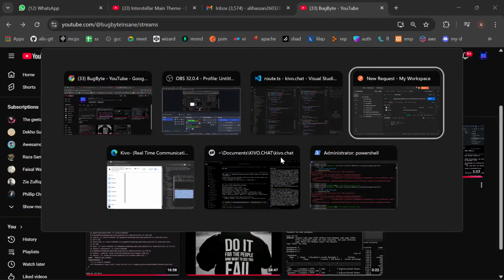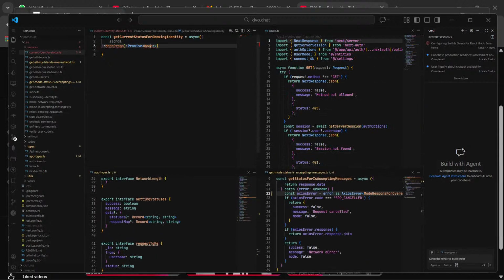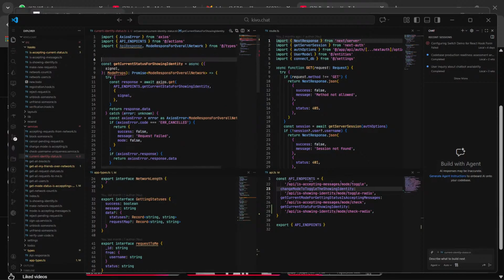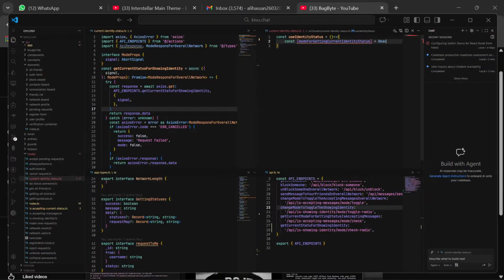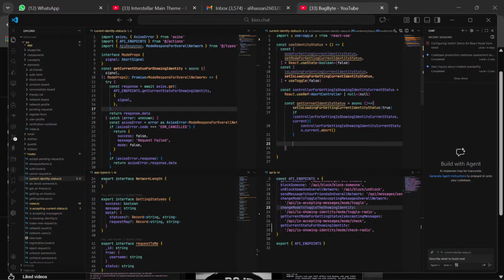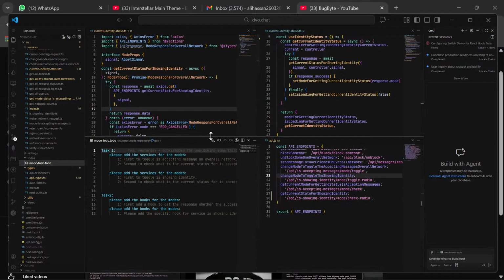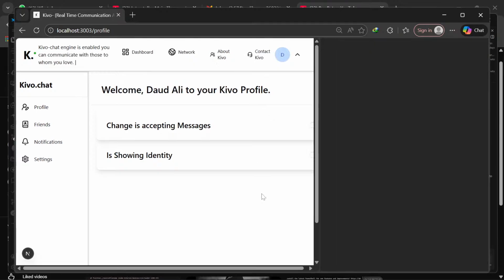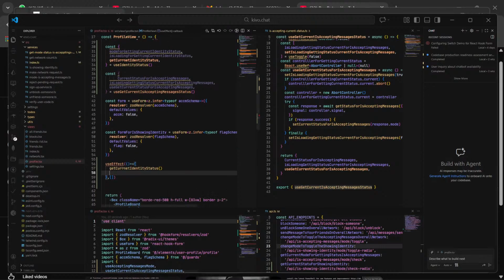-lets do production code 6 -continue -live code1